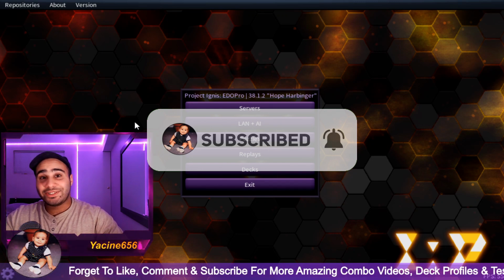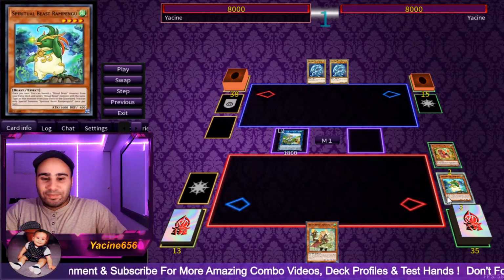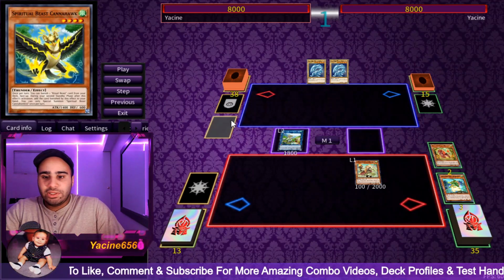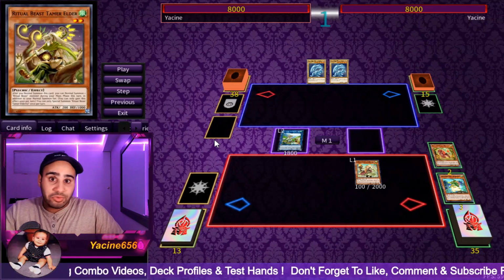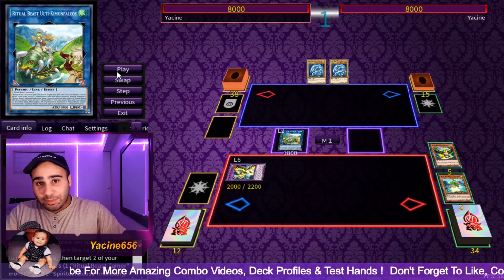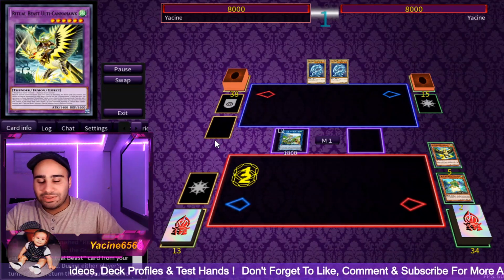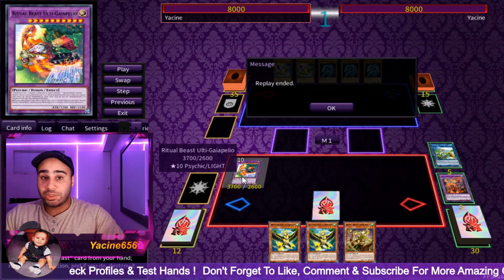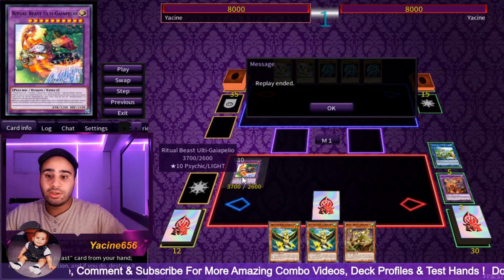Ritual Beast Combos | SEARCH 3 + INSANE FOLLOW UPS !!!